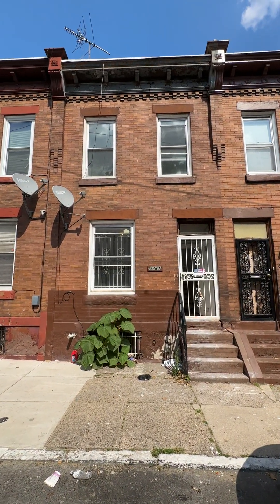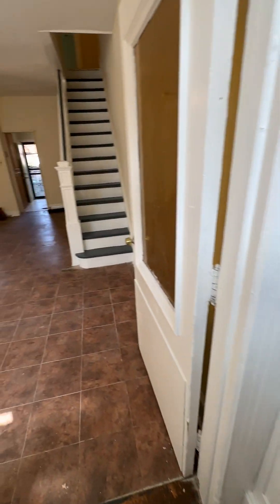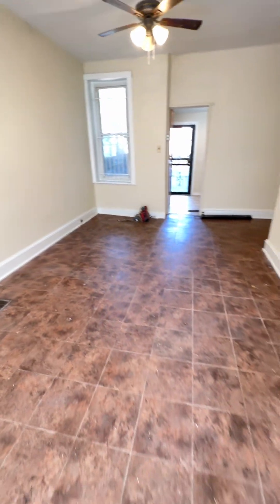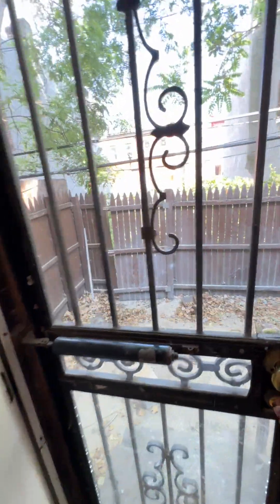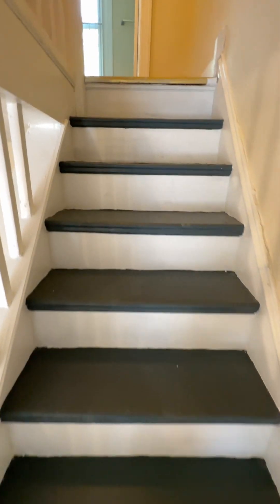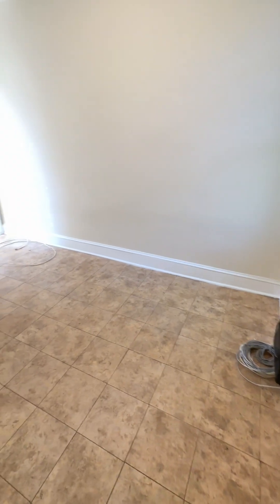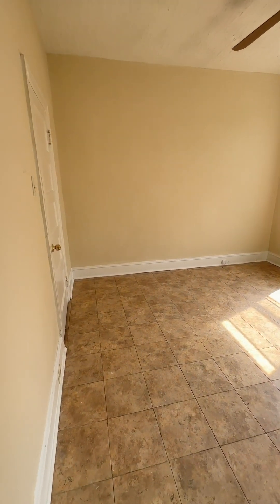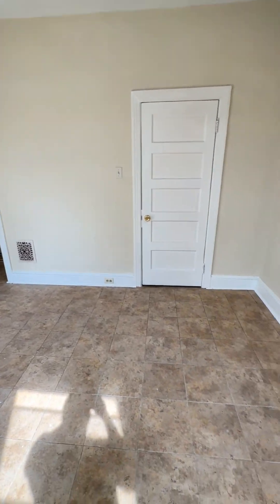2761 N Taylor St - 2 bedroom North Phila house for rent